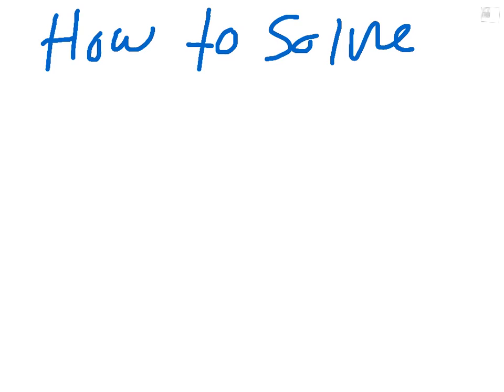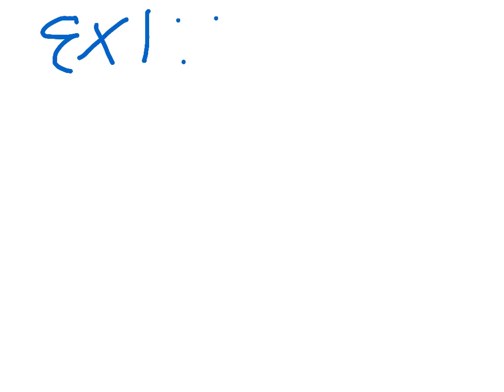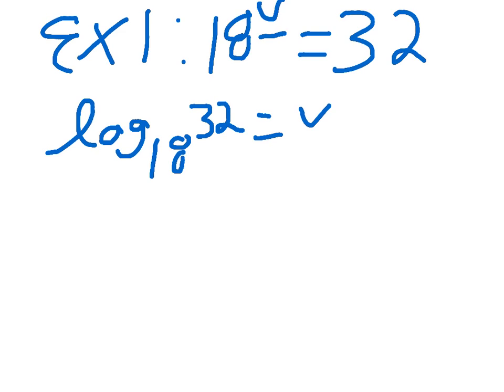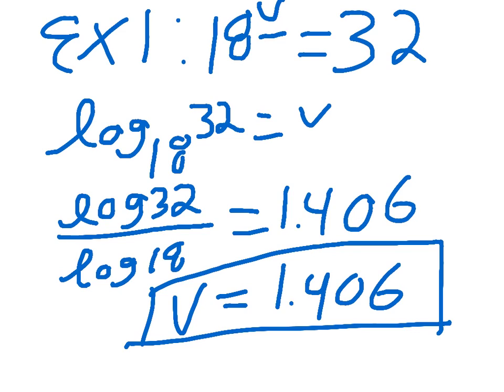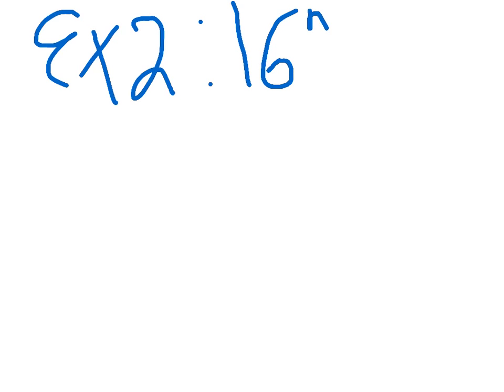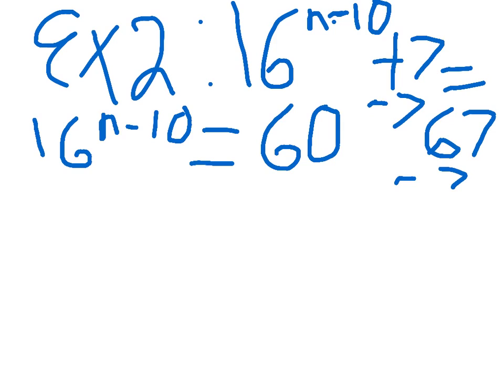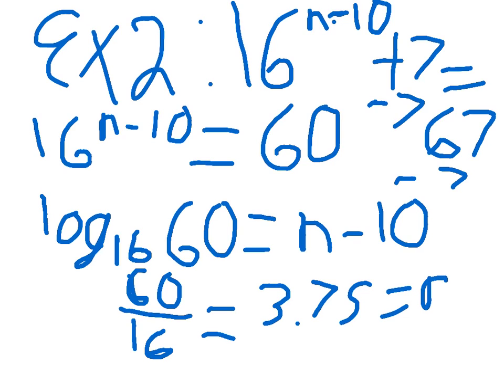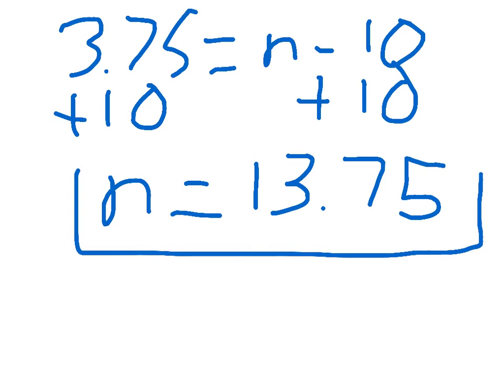Made with Explain Everything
edgarGee&BeeLowks